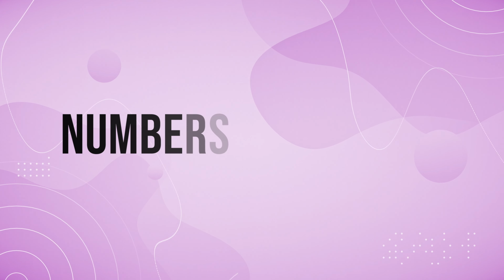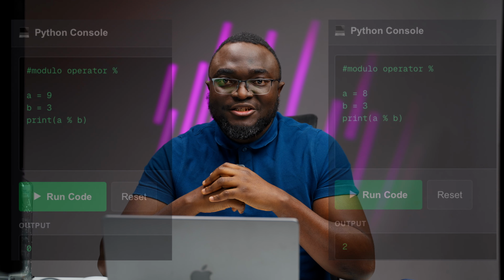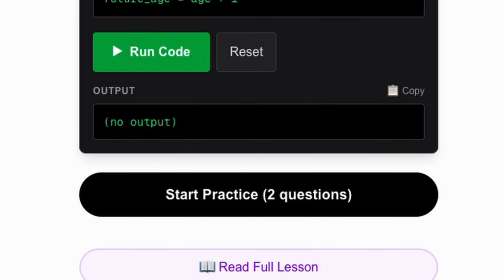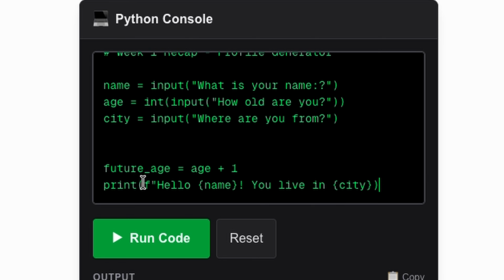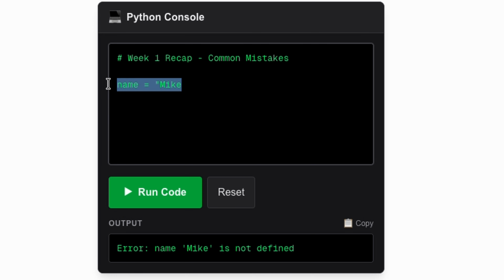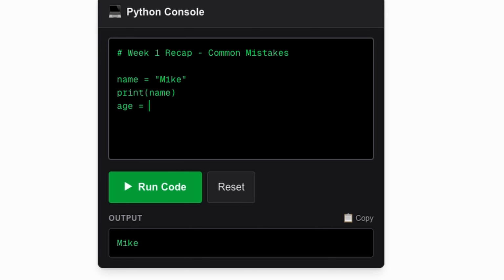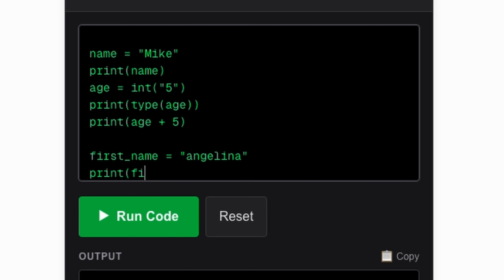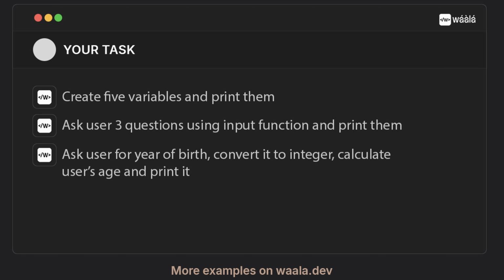Day 7: Week 1 Recap (Python Basics + Mini Profile Generator)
Day 7 of 90 Day Learn Python the Simple Way (With Your Smartphone).
Congratulations — you’ve completed Week 1. In this recap, we bring everything together: print, variables, data types, input, operators, and debugging — then build a simple profile generator using user input and formatting.

🎯 What you’ll review in this recap:
👉 print() displays values (strings, integers, floats)
👉 Variables store information (no spaces in names, be consistent)
👉 Data types: string, integer, float (quotes turn numbers into strings)
👉 input() collects user info (input comes in as a string)
👉 Converting types with int() (so maths works)
👉 Operators: +, -, *, /, % (modulo finds remainders)
👉 Debug mindset: errors are feedback, fix and move on
👉 Intro to formatting with f-strings (we’ll cover it deeper later)

🎯 Build in this video:
A mini profile generator that asks for name, age, city — then prints a clean result, including a “future age” calculation.

✅ Common issues fixed in this recap:
👉 Missing quotes
👉 Wrong variable names (capital vs small letters)
👉 Forgetting to convert string to integer
👉 Typo mistakes
👉 Mismatched parentheses

🎯 Your Week 1 Tasks:
👉 Create 5 variables and print them
👉 Ask a user for 3 inputs and print them
👉 Ask for year of birth, convert it, calculate age, and print it

💬 Comment DAY 7 DONE when you complete the tasks.
🔔 Next week: If statements (decision-making in Python).